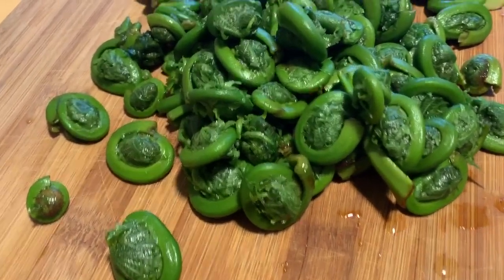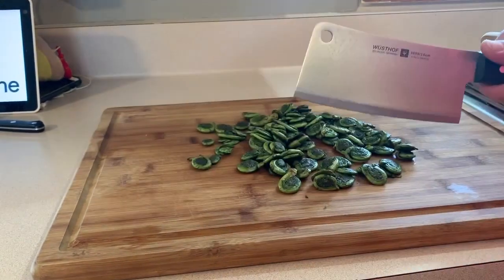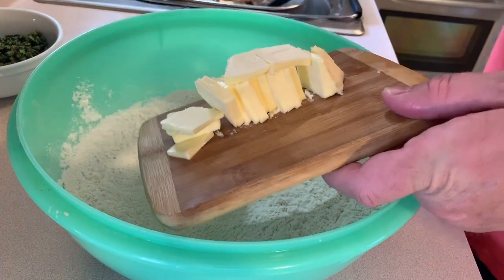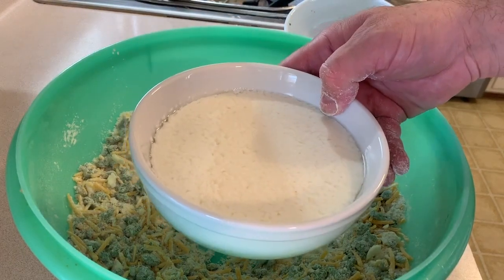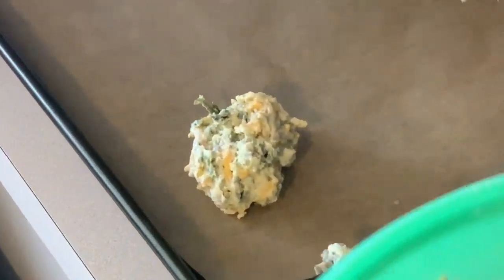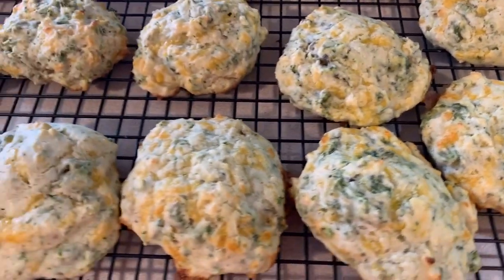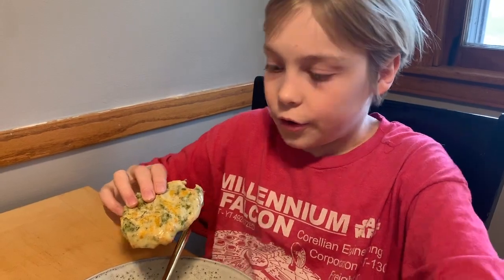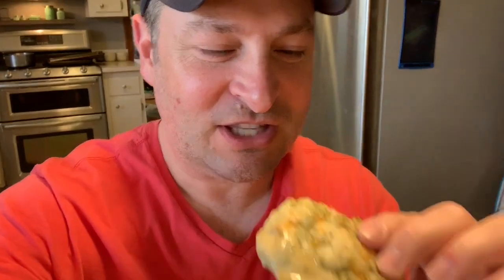Fiddlehead Fern Biscuits !!! ~ Minneaota Mushrooms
This video is about Fiddlehead Fern Biscuits !!! ~ Minnesota Mushrooms

Recipe : 2 cups flour, 2 tsp baking powder, 1 tbsp sugar, 1/2 tsp salt, 6 tbsp butter, 1 cup cheddar cheese, 1 cup fiddlehead ferns, 1 & 1/3 cup buttermilk,  bake at 425 F / for 14 min